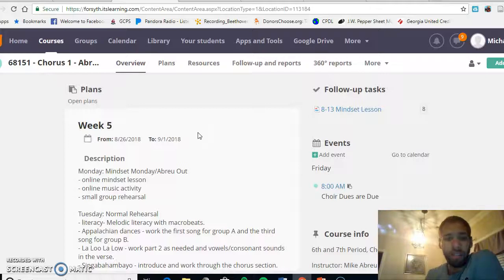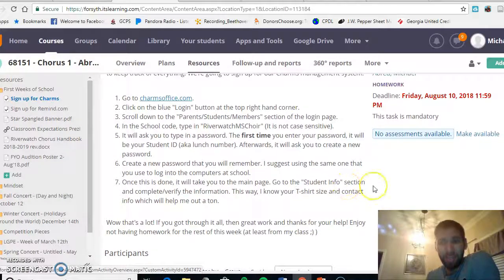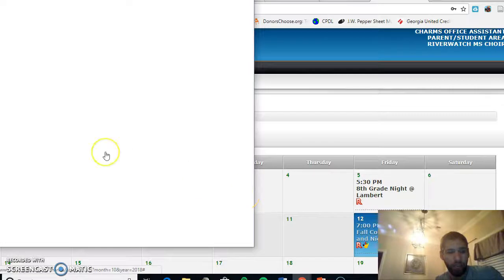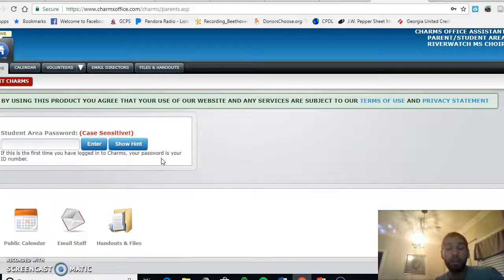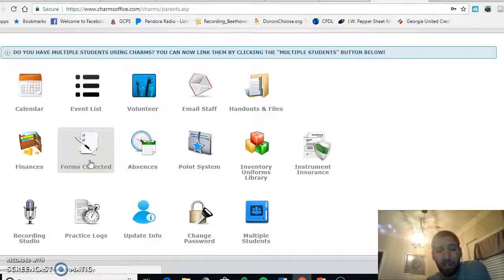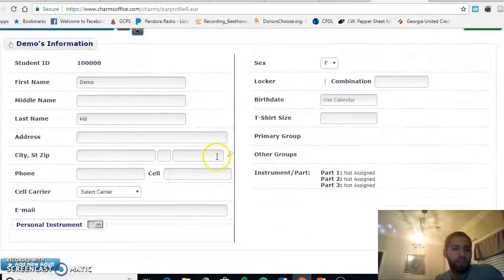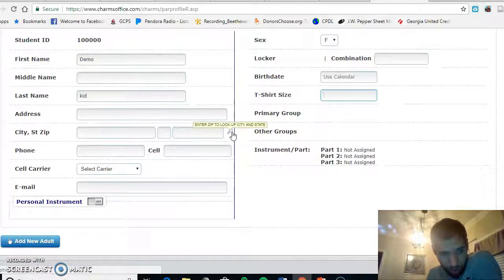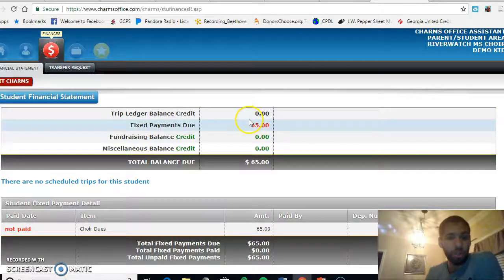Charms Login Video